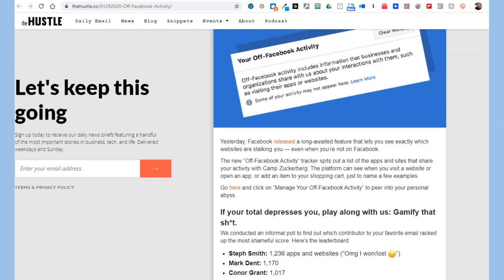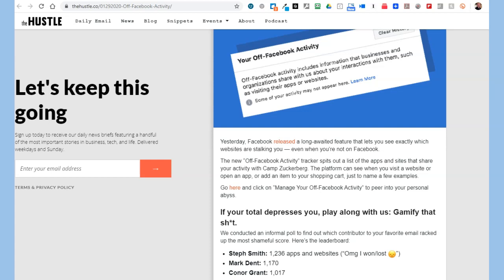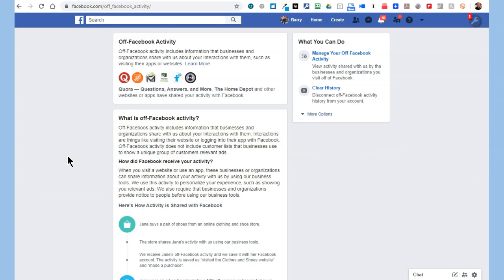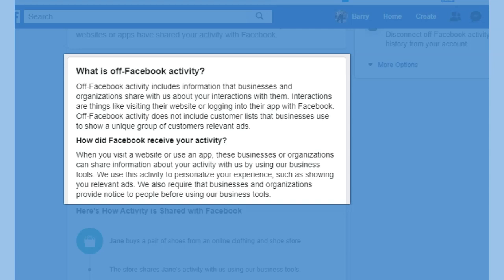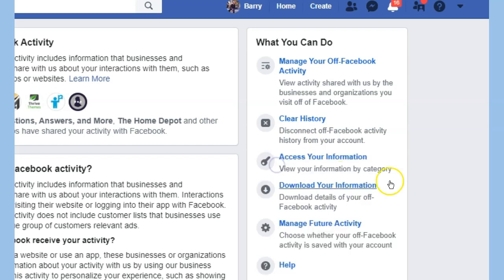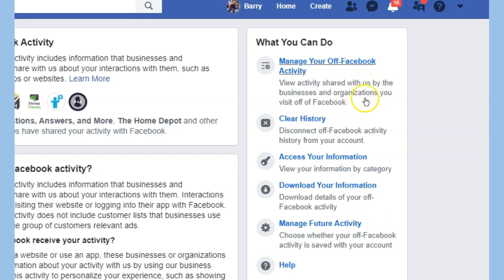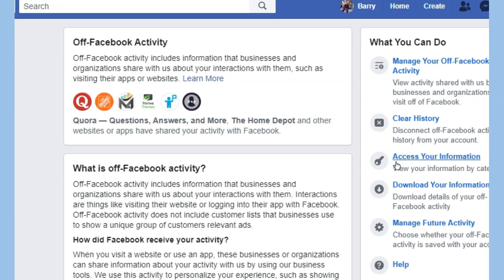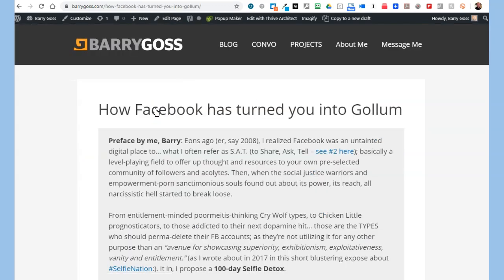The new "Off-Facebook Activity" Tracker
How to find, manage and/or turn off the companies tracking you via Facebook.

★☆★ Want to Get My Best Finds Each Week? ★☆★

"Barry's weekend roundup is an ongoing Rolodex of some of the most useful and nifty tools and resources that you never knew about. The best stuff ever!"